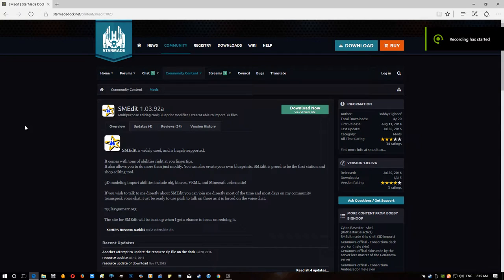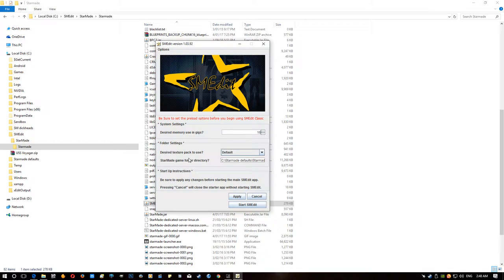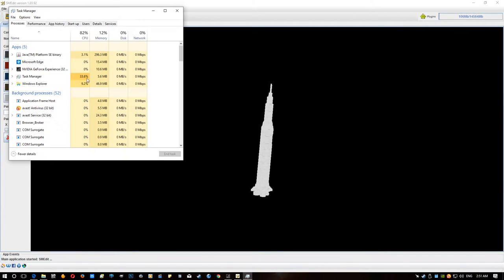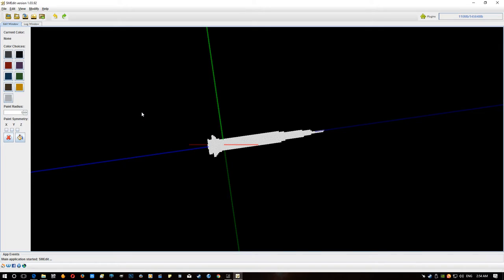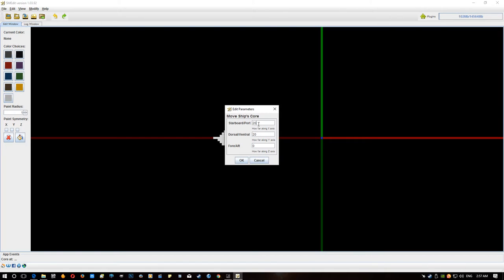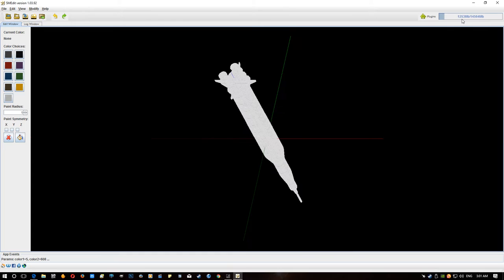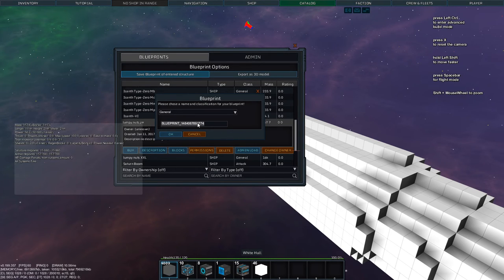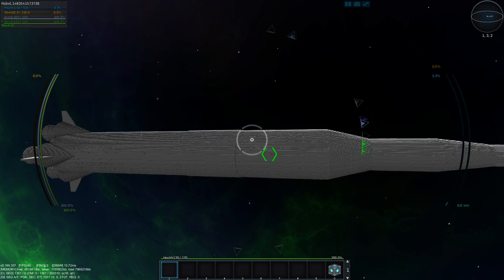SMEdit Install and Basics: New and Improved tutorial.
UPDATE NOTE: Recently when you launch SMEdit it says something about an update being available. Ignore it and click X to close it and the program should load normally. I have reached out to the dev about this.

My last tutorial on how to install and use SMEdit was crap. So here's an updated HD version with better audio.

This video will show you how to correctly install SMEdit and import .obj models for converting into StarMade blueprints.